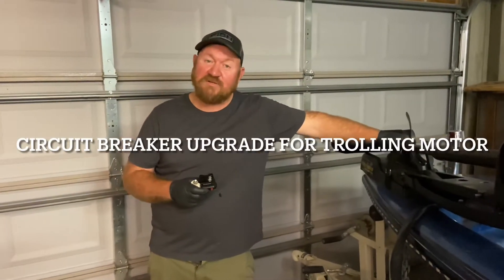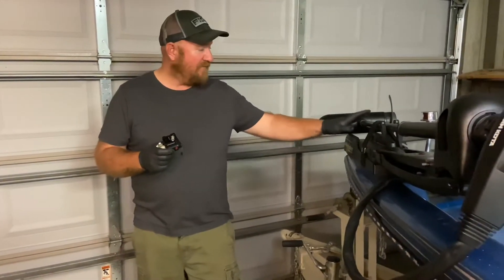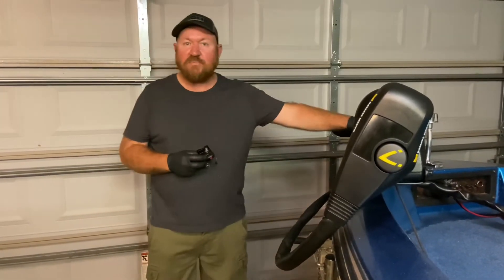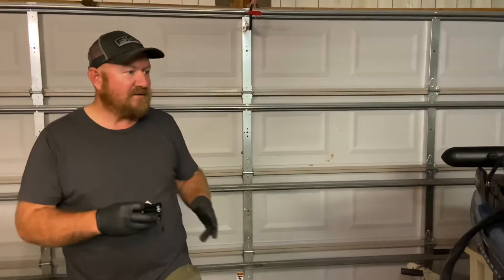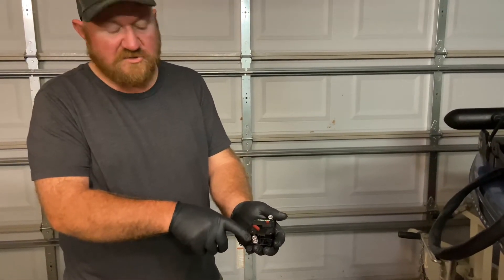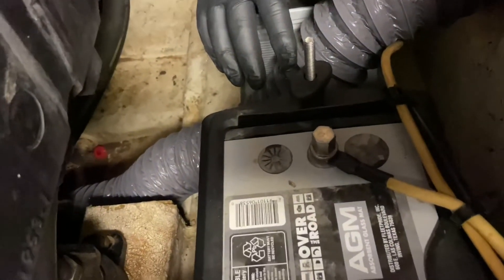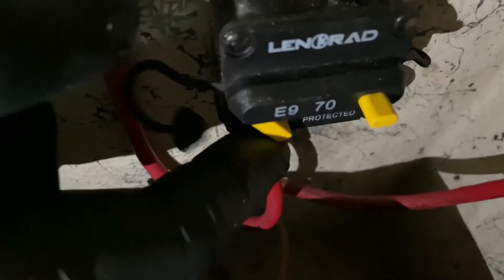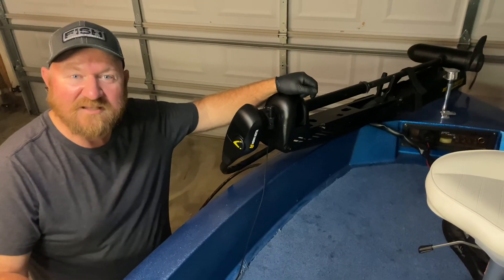Upgrading the Circuit Breaker for a Trolling Motor on a Boat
circuit breaker (PAID LINK)
I upgraded the circuit breaker on my Ranger 395-V I/o boat.  I installed a larger trolling motor that needed to have a bigger circuit breaker because the new trolling motor has an AMP draw rating of up to 56 AMPS while operating.  The original circuit breaker was only for 30 AMPS, so it wasn't big enough.  In this video, I'm showing the new circuit breaker that I installed to protect my "new" trolling motor.  The circuit breaker has a 70 AMP rating which is adequate to protect the trolling motor that has a 56 AMP draw.
ABOUT ME:
Send fan mail:  Pro Wrenching